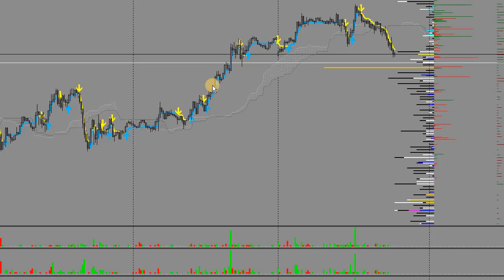FX Manipulation EXPOSED: Live MT-Stop-run (04/06/2018) GJ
GBPJPY on the 04/06/2018.
After the pre-run counter move, the SM cartel went for the MT-Stop accumulation inner range, as expected. Be aware of such manipulation. Stay save. Thx for leaving a positive comment.